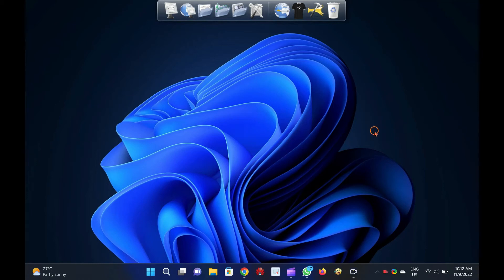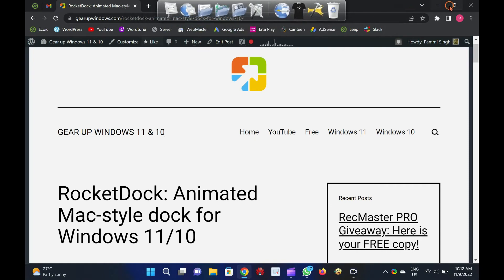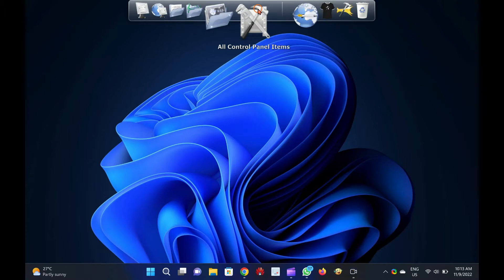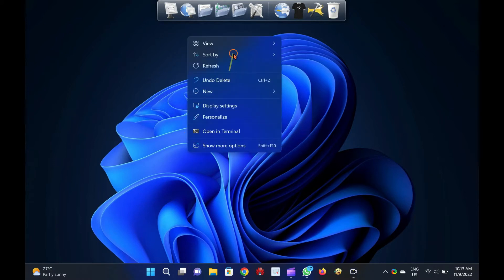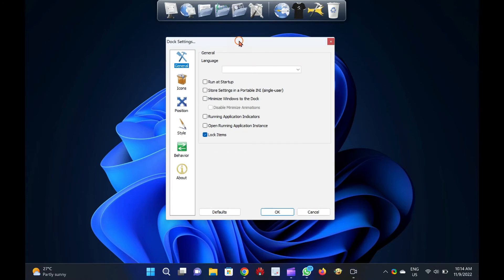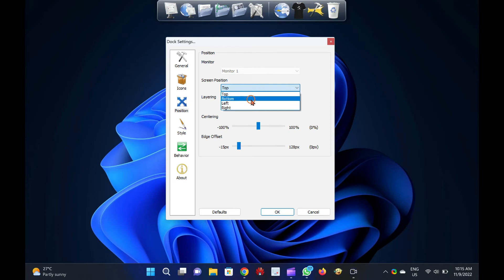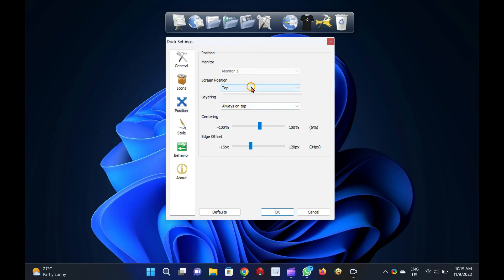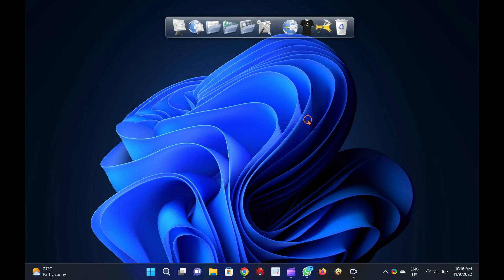RocketDock Adds Animated Mac-style dock in Windows 11 and 10 PCs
In this video, you will learn about a RocketDock. An Animated Mac-style dock for Windows 11 and 10.

Have you recently switched from Mac to Windows 11/10 and missed Mac’s Dock? RocketDock is the right tool that lets you feel dock in Windows 11/10, similar to macOS.

RocketDock for Windows 10 and 11

Apple lovers developed RocketDock in 2005, and it is still available for Windows operating systems. This dock comes with shortcuts to several commonly-used folders on your system, as well as a fully functioning Recycle Bin. Once you install RocketDock on your PC, you will see This PC, Network, Documents, Music, Pictures, Control Panel, and Recycle Bin are pinned on RocketDock.

You can customize the docks by adding your own folder shortcuts or system files. It lets you change the default icon, and even it comes with 30 themes that let you customize the appearance of your dock.

To add a new application on the dock, just drag the application shortcut to the dock, and it is added in RocketDock. Similarly, if you want to remove any application or folder from the dock, drag the application icon to the outside of the dock; it is removed or deleted from the dock. However, there is an option to lock all docked items so that accidental deletion will not occur.

RocketDock is highly customizable. You can access its settings by clicking on the “Dock Settings” icon from the dock or right-click on free space on the Dock and selecting the “Dock Settings” option.

If you want to run dock automatically when you start your Windows, you can select the settings “Run at startup” in the General tab. There is also an option to “Lock Items” on the dock if you don’t accidentally delete any dock items.

You can set the quality of icons in RocketDock between low, average, and high. There are options available to change the opacity, hover effect, and icon size in the dock.

The best part of RocketDock is its positioning feature. You can set your dock location on your Windows PC almost anywhere on the screen. You can choose the left, right, top or bottom options to align the dock horizontally or vertically. Once you set the position of the Dock, you can arrange the Edge Offset and Centering position.

While you can set dock position in almost all areas on the Desktop, you should be more careful when choosing the dock’s position. For instance, if your dock and Taskbar are both at the bottom of your screen, you can accidentally open apps from your Taskbar when trying to click on the dock. However, you can always move this dock to another position or autohide your Taskbar, or you can select autohide to RocketDock.

Download RocketDock

The RocketDock is free software for Windows PC and comes with a cool user interface. It is compatible with Windows 11/10/8/7, both 32-bit and 64-bit architecture. You can download it from its official

Thanks.

Chapters

00:00 Intro
00:38 RocketDock for Windows 10/11
04:00 Download RocketDock